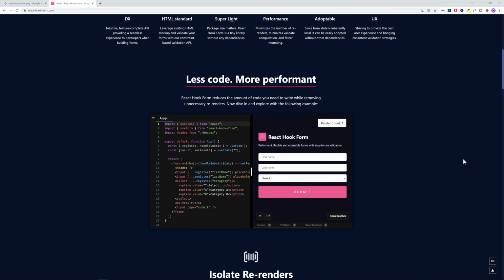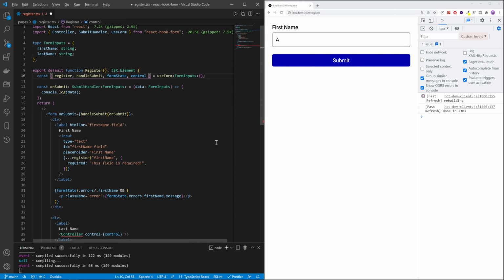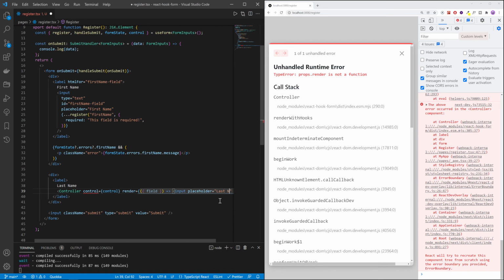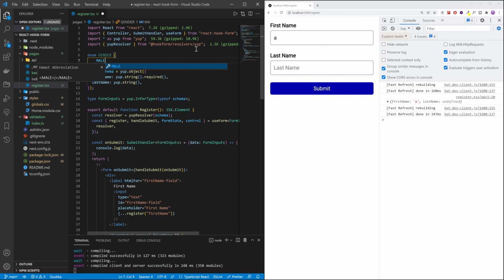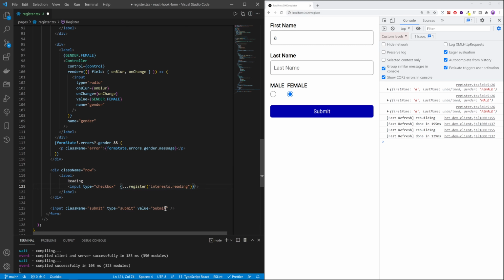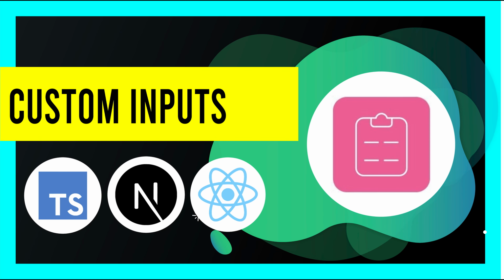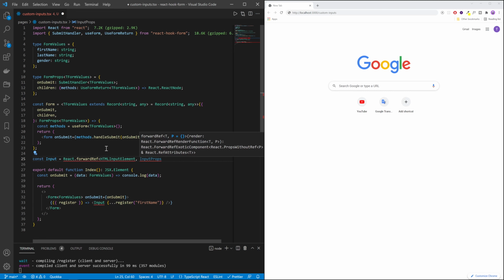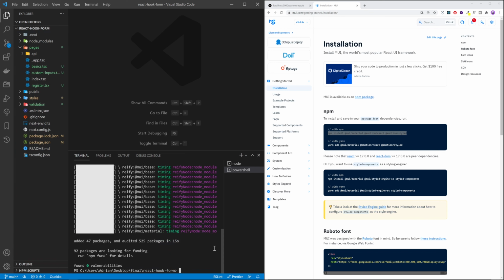React Hook Form Tutorial v7 ✅ - A Modern way to Create Forms in React JS [2022] 😃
Learn how to Create forms in React JS using React Hook Form with Typescript, apply Yup validation and integrate with Controller wrapper in libraries such as Material UI, Chakra UI, AntDesign.

In this tutorial you will learn how to register different types of inputs such as: string, data, checkbox, radio, files, how to validate them with yupResolver or write your own resolver with useCallback, create reusable components using generics and offered types by the React Hook Form 7 and in the end I will show you how easy is to integrate the library with others using the Controller.

Learn how to display validation errors nicely on the screen.

This library uses a lot of custom hooks so make sure that you understand what they are!

React Hook Form V7 is AWESOME.
You will see how easy and fast this library is!
Use it immediately in your projects after you watch the entire tutorial!

Timestamps:

00:00 - Intro
00:43 - Register and Controller
08:36 - Yup Validation
11:24 - Custom Hook Validation Resolver
22:27 - Custom Inputs using TS Generics
30:24 - Integrate with Material UI, Chakra UI, AntD
35:30 - DevTool

Commands:
Npm i react-hook-form
MUI install @mui/material @mui/styled-engine-sc styled-components

Npm i react-select

Chakra UI i @chakra-ui/react @emotion/react@^11 @emotion/styled@^11 framer-motion@^5

Validation  with YUP: npm install @hookform/resolvers yup

Dev Tools: npm install  -D @hookform/devtools